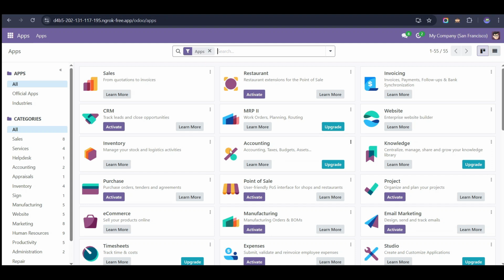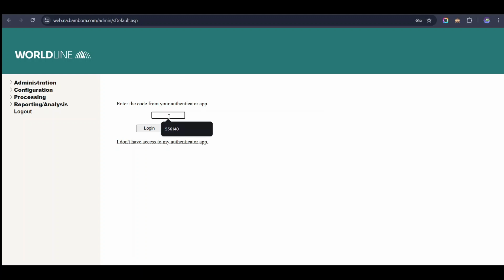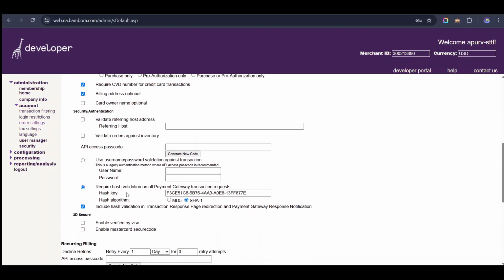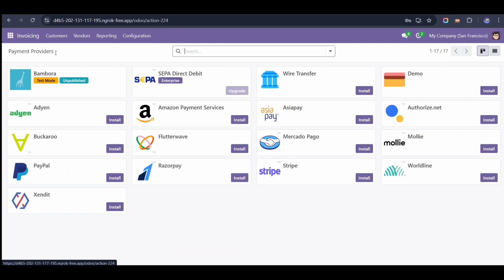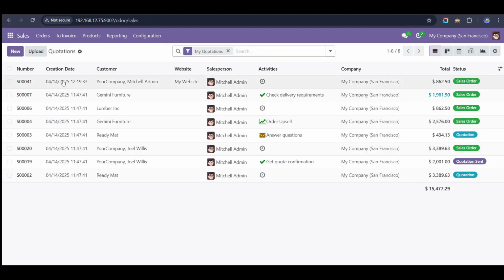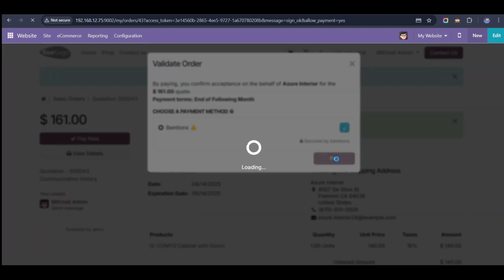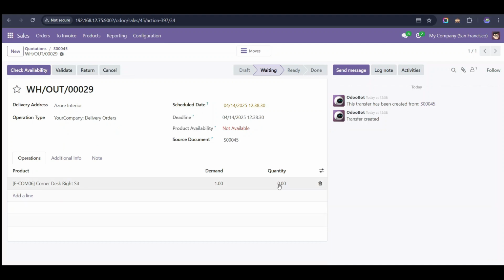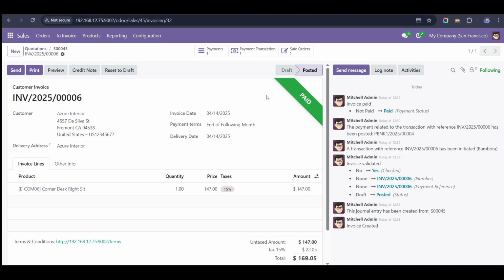Bambora Payment Provider | Odoo | Silver Touch Technologies Ltd.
Seamlessly integrate Bambora with Odoo for secure, real-time payments, automatic order validation, and a smooth checkout experience across eCommerce and sales.